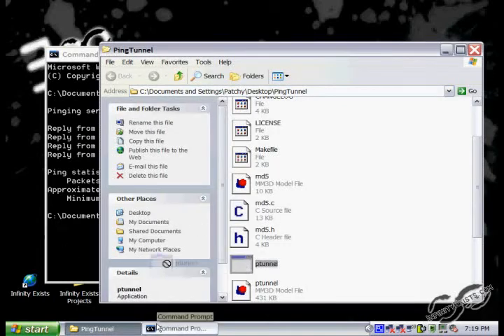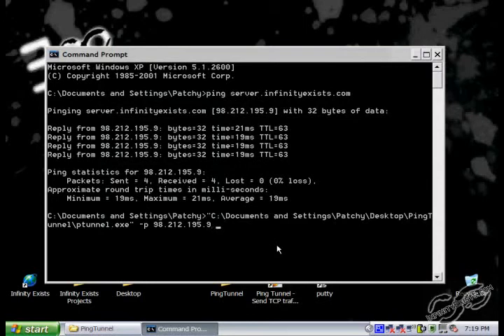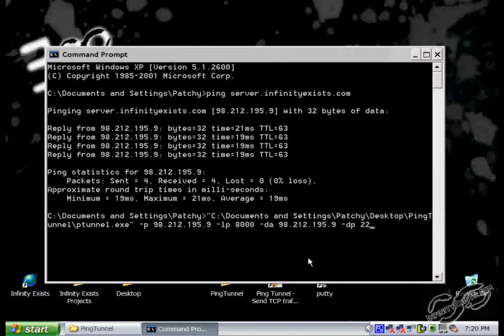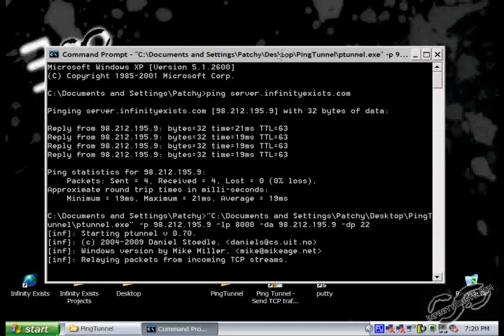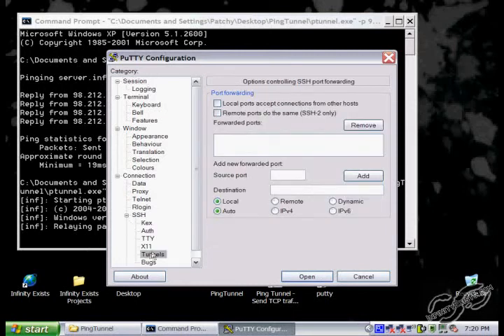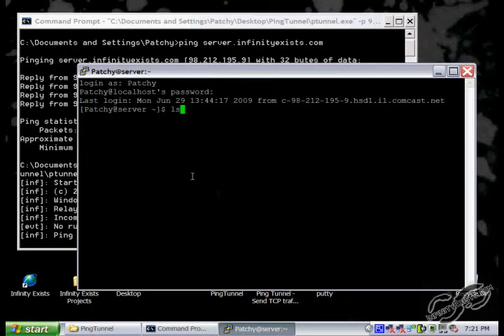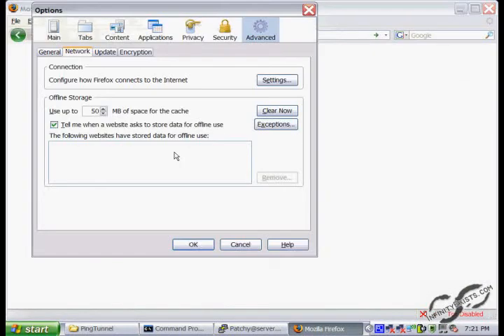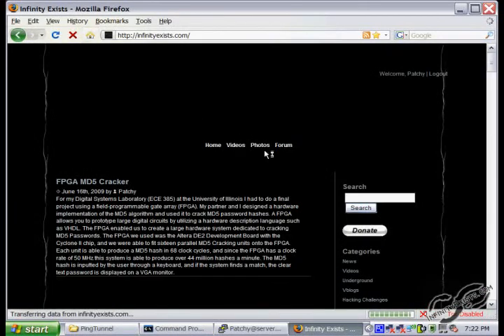Bypass Hotspot's Access Controls 3/3 (made by Patchy)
Credits go out to Infinityexists

July 14th, 2009 by  Patchy
In this episode, we demonstrate three ways to Bypass Hotspots Access Controls. A large amount of public hotspots require a fee to access the internet, and in this video we explain how a person can use Session Stealing, DNS Tunneling, and Ping Tunneling to bypass that hotspots access controls.

Clip 3